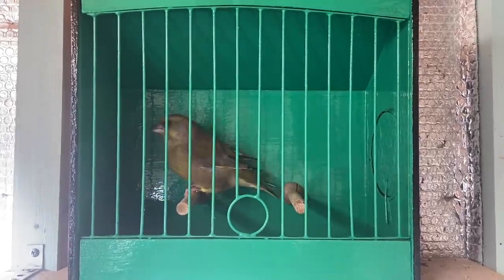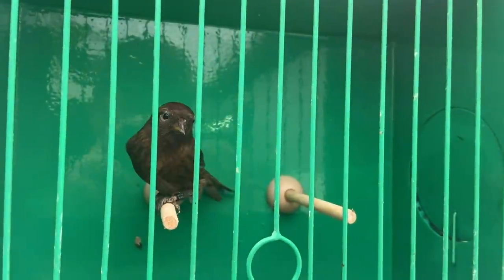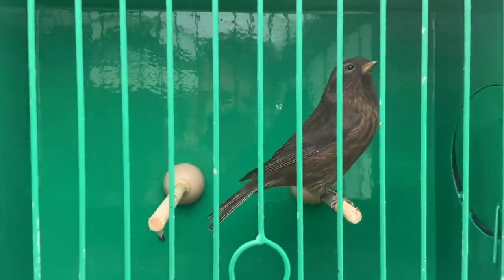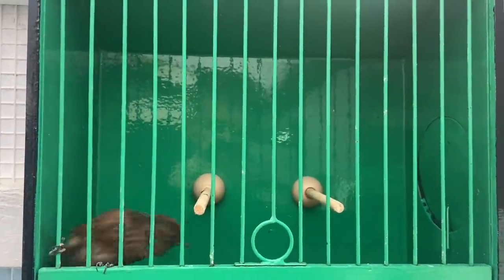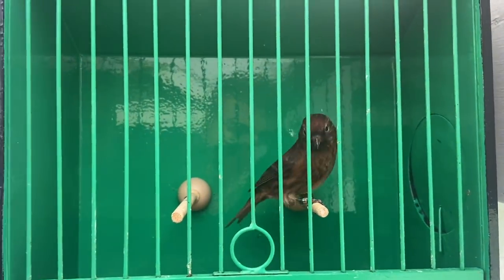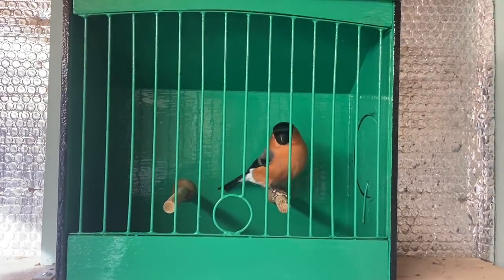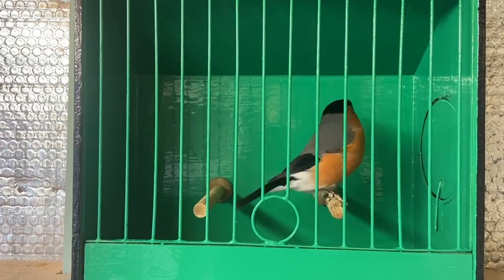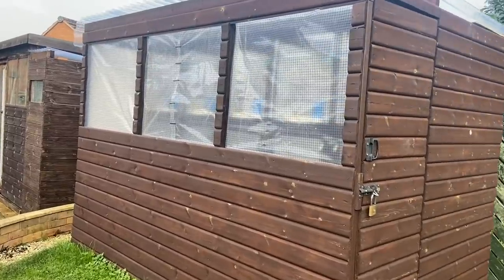We have an ARCTIC REDPOLL! | Autumn 2021 Progress